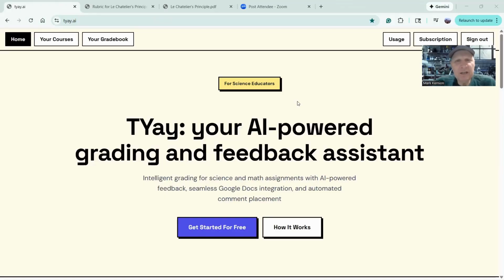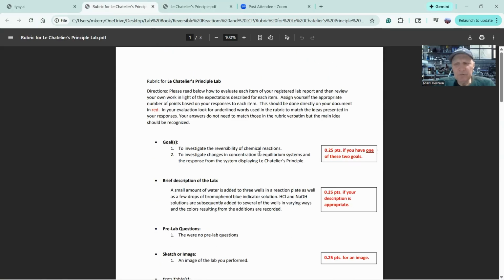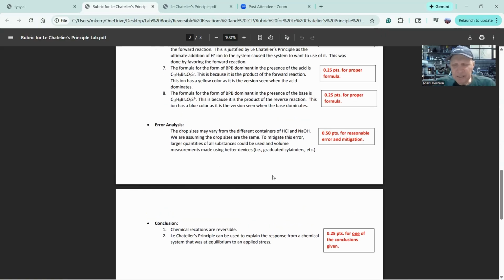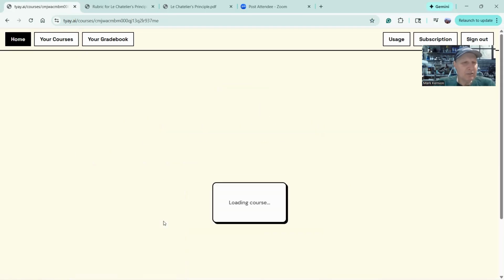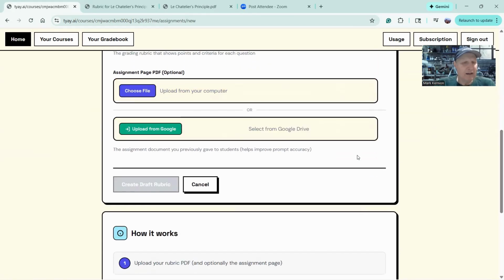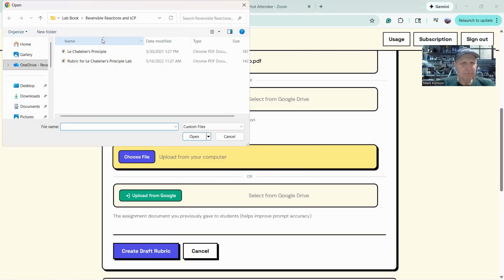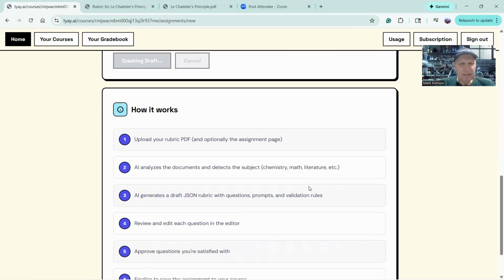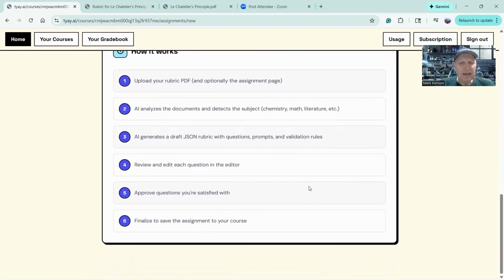How to Create a Smart Assignment on TYay.AI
Tired of building AI grading rubrics from scratch? This 3-minute TYay tutorial shows you how to turn any lab rubric PDF into a ready-to-grade assignment.

In this walkthrough, retired AP chemistry teacher Mark from Kernian Cognitive Labs shows you exactly how to create a new assignment in TYay using a real AP Chemistry lab report on Le Chatelier's principle. You'll see the full workflow — from uploading your existing rubric PDF and lab write-up, to letting TYay's AI analyze the documents and generate a draft JSON rubric with questions, prompts, and validation rules ready for you to review.

If you already have a rubric, you already have everything you need to build a TYay assignment. No rewriting, no re-formatting, no starting over.

⏱️ Chapters
0:00 - What you need before you start (rubric + optional lab write-up)
0:19 - Example lab: AP Chemistry, Le Chatelier's principle
0:27 - Anatomy of a typical chemistry lab write-up
0:48 - How the rubric sets up point values and sample answers
1:46 - Clicking "Create Assignment" inside your course
2:04 - Titling and uploading your rubric PDF
2:28 - Adding the assignment write-up (optional)
2:54 - Clicking "Create Draft Rubric" — letting TYay's AI do the work
3:05 - What TYay generates and what happens next

- How to upload a rubric PDF and optional lab write-up to TYay
- How TYay's AI auto-detects the subject and builds a draft rubric for you
- How to set point values the way you want them (7 points, 100 points — your call)
- How to set yourself up for the next step: editing and approving rubric questions
- Why starting from an existing rubric saves you hours versus building from scratch

🧪 About TYay
TYay is an AI-powered grading and feedback assistant built for science, chemistry, biology, physics, and STEM teachers. It reads your existing rubric, grades open-ended student lab reports, and gives every student detailed, rubric-aligned feedback — so you get your weekends back.

🚀 Try TYay free and create your first assignment in under 5 minutes

This TYay tutorial walks chemistry teachers and AP science teachers through the assignment creation workflow — uploading a lab report rubric, generating an AI-powered grading rubric, and building lab report assignments faster than ever. If you've been searching for an AI grading tool, rubric generator, or a way to save time grading lab reports, TYay is built for you.